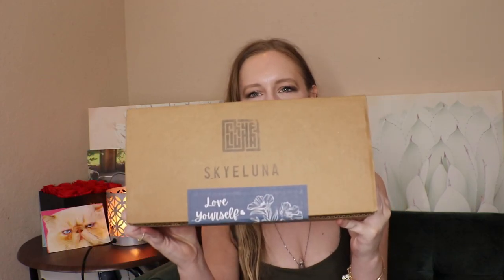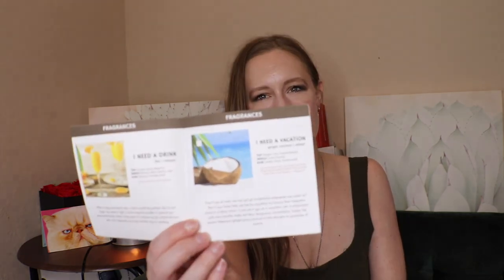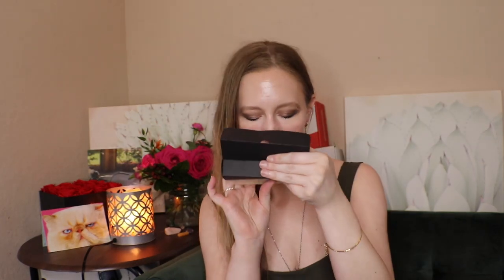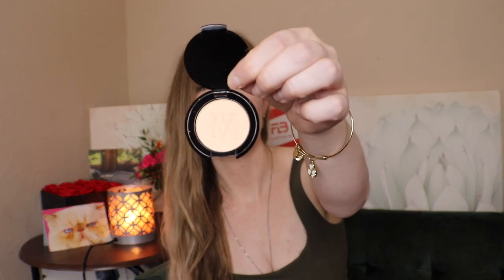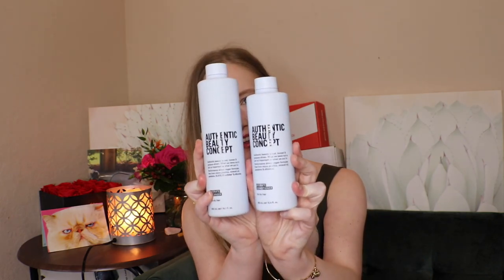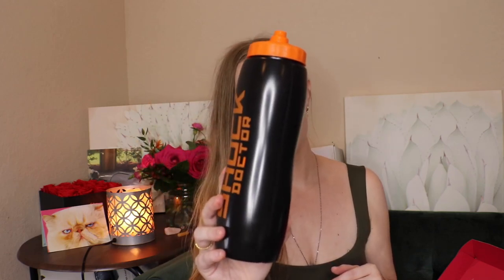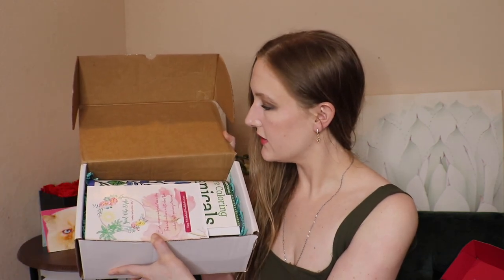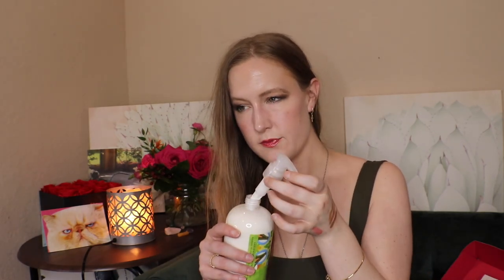Unboxing 5 Different Subscription Boxes \\ MEGA MONDAY!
Hi! Happy Mega Monday:) All the boxes and info are down below. Which box was your favorite? xo

*timestamps*
0:00 Intro
1:06 Skyeluna
8:32 Ipsy Glam Bag
13:25 AIA
18:25 Fit Lifestyle Box
23:15 Good Vibe Scribe

Price: $34 (over $100 in value!)

LUNA. $24 + shipping cost
SKYE. $40 + shipping cost

Price: $12

Price: $45

*$5 pop-up on the website
Price: starts at $22/month

Send happy mail here:
Kitty's Boxes